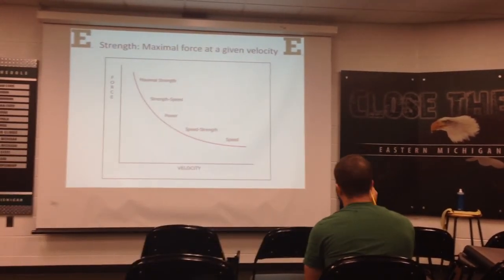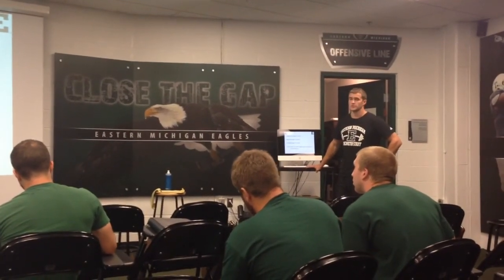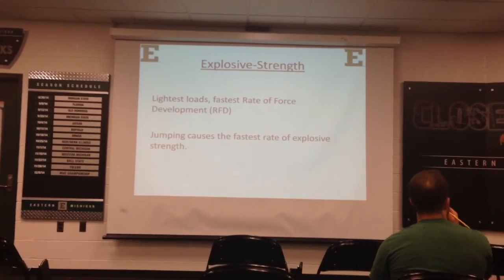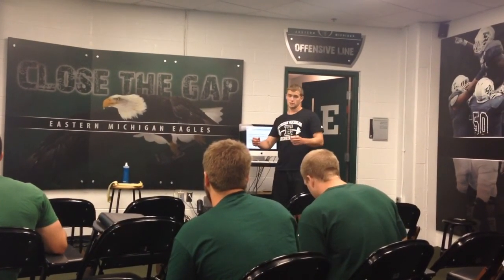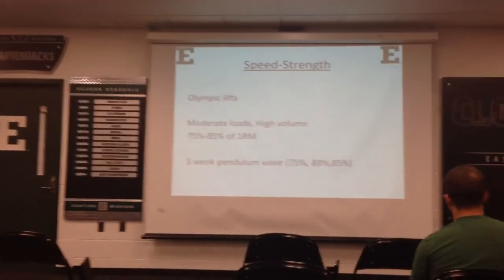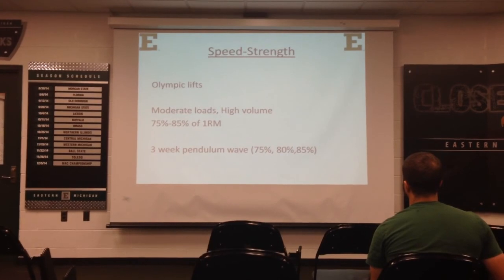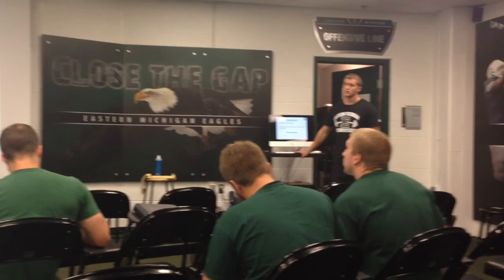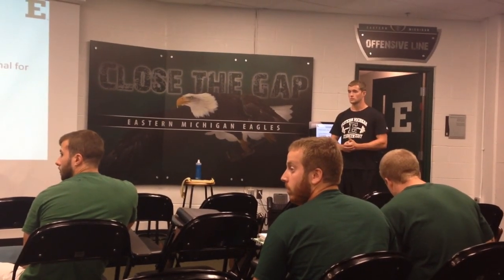Mike Bradley-Improving Strength Using Different Velocities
Intern Class - Fall 2014 discussion topic presentation.